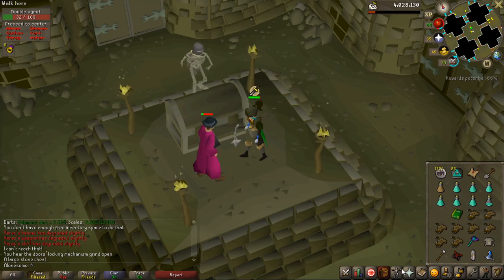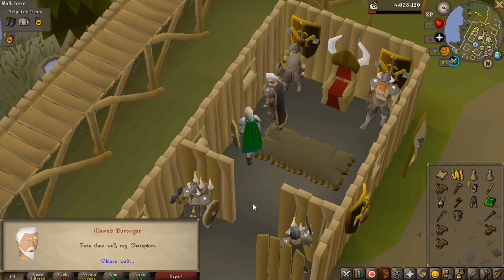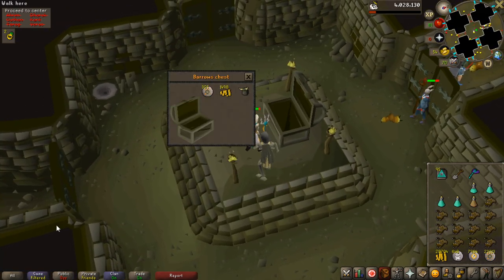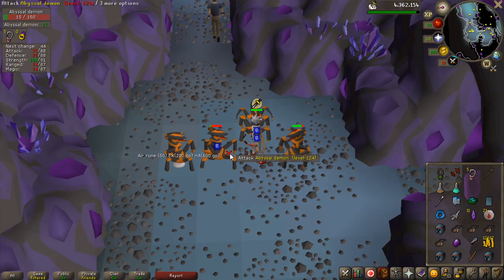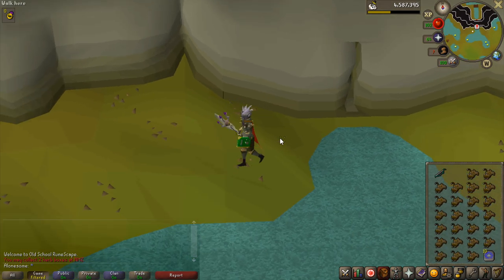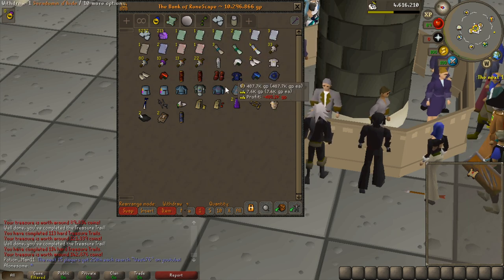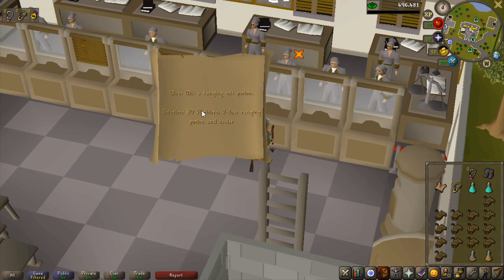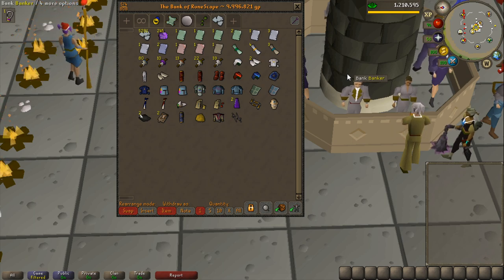[OSRS]: 0 - 100M Through Only Clue Scrolls (#5)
Last Episode we completed a bunch of hard clue scrolls, in this one i attempt to get elite clues from barrows as well as completing my second master clue scroll for the account.